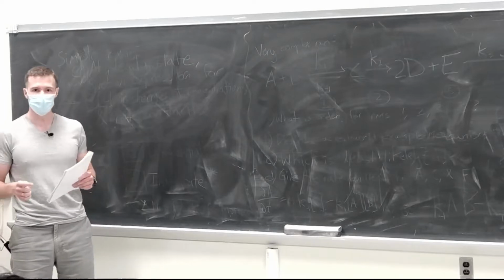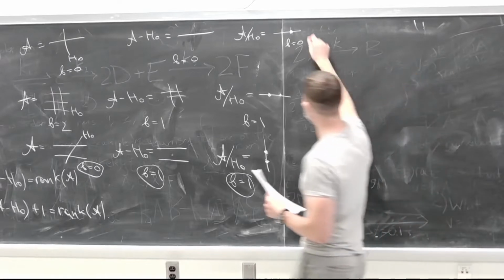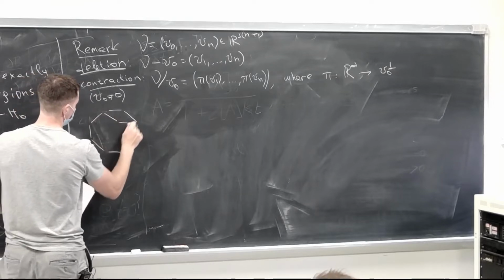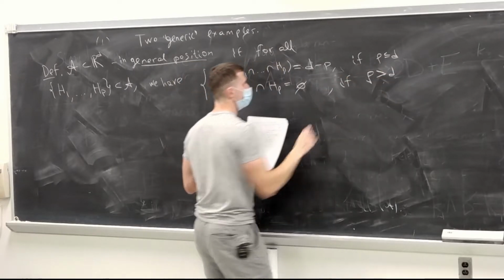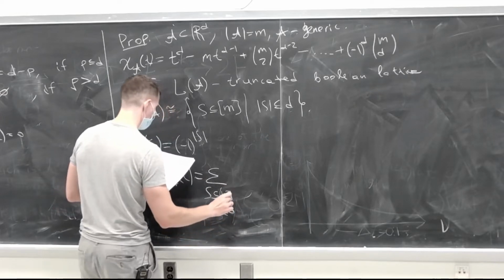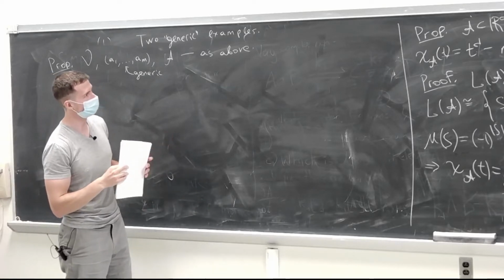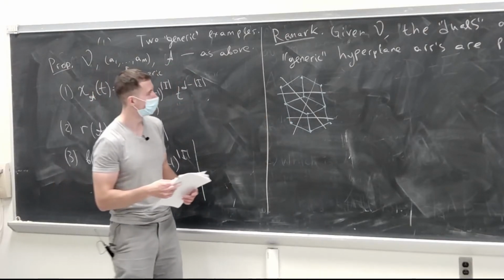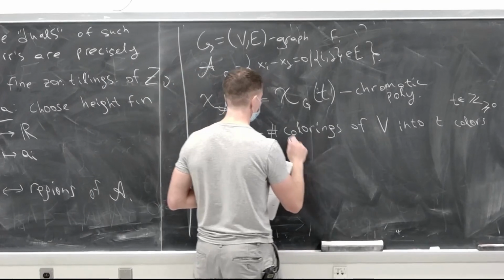21. Generic hyperplane arrangements, their characteristic polynomials, and zonotopal tilings